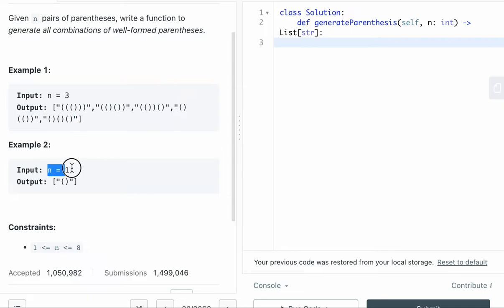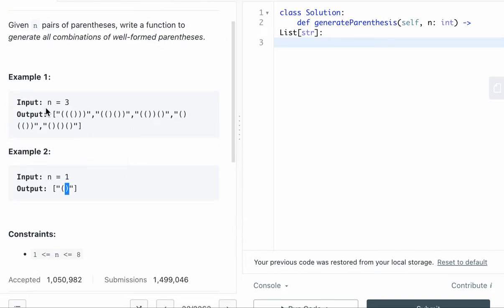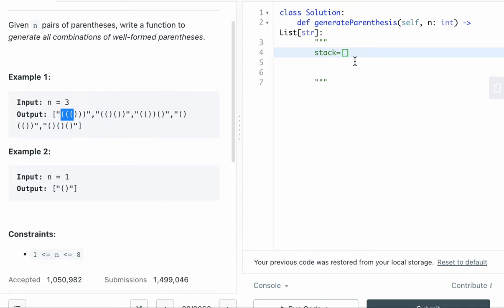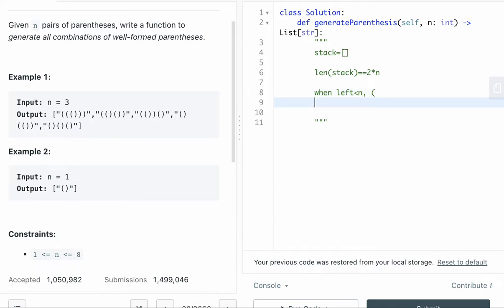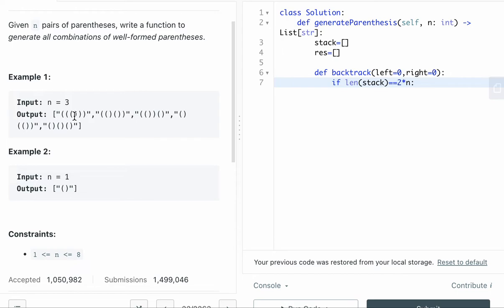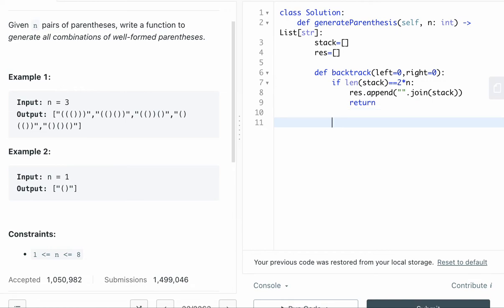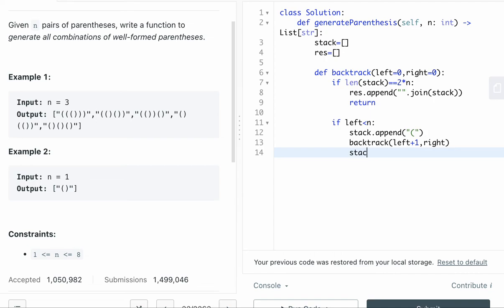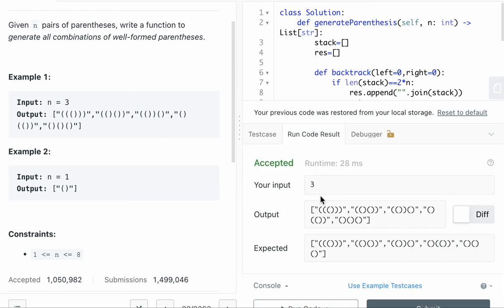LEETCODE 22 GENERATE PARENTHESES PYTHON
I'm showing you how to solve the LEETCODE 22 GENERATE PARENTHESES question using python. I'll show you the thought process.

00:00 Question
00:42 Thought process
02:28 Code

**My fav coding interview books:
System design: